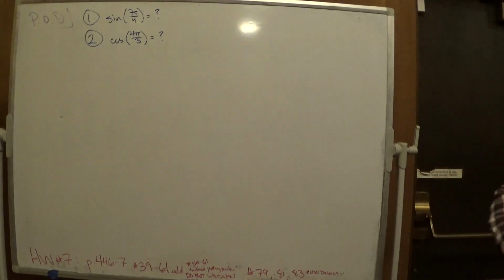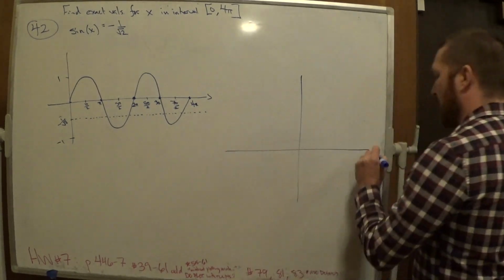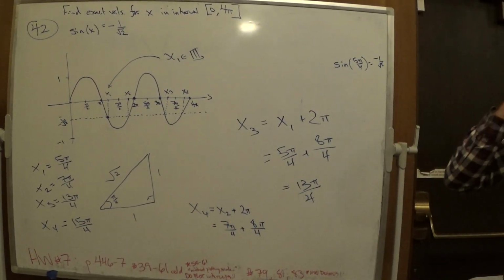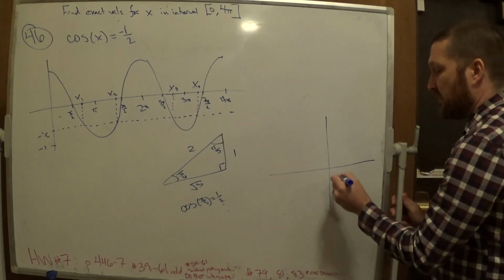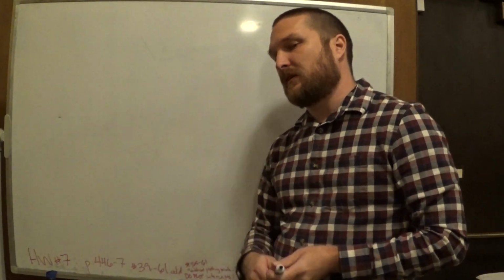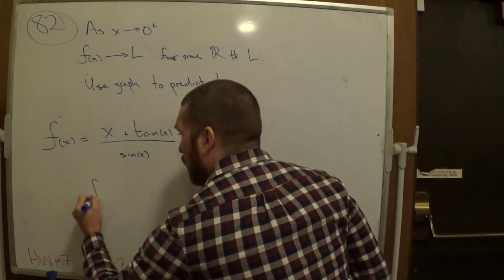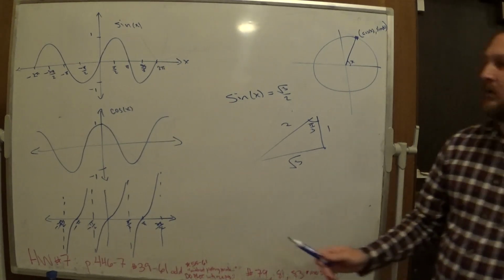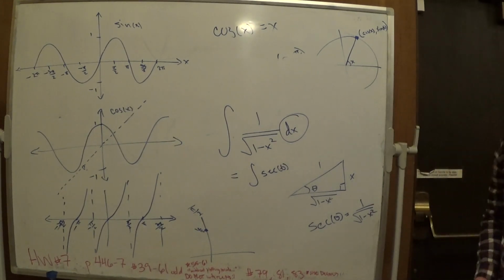Lecture 9 - Using Graphs to Solve Trig Equations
- How to find all solutions to an equation involving a trigonometric function on a given interval

- How to find the intervals on which a given trig function is less than or greater than a certain value

- Graphing trig functions which have been shifted vertically

- I ramble for at least 10 minutes about some of the ways trig will show up in calculus